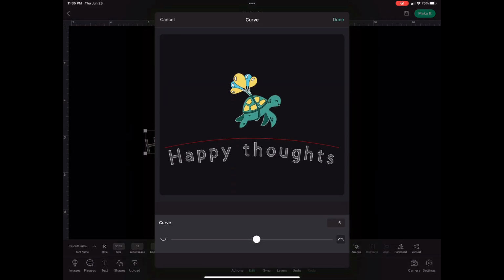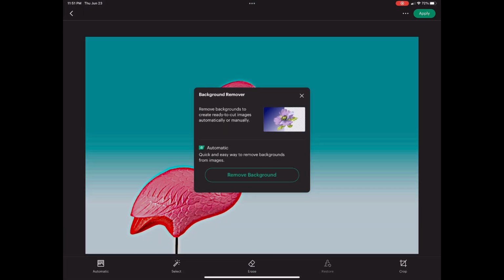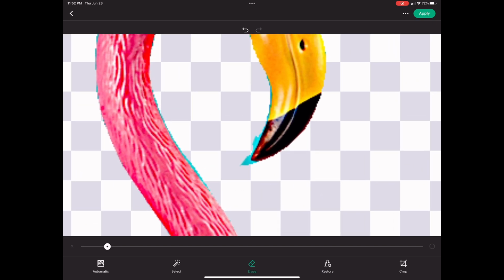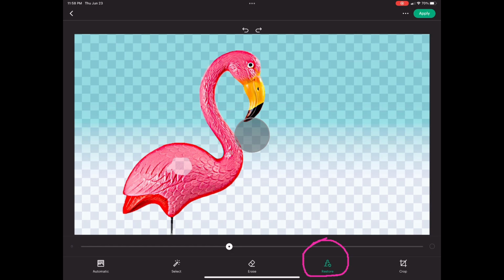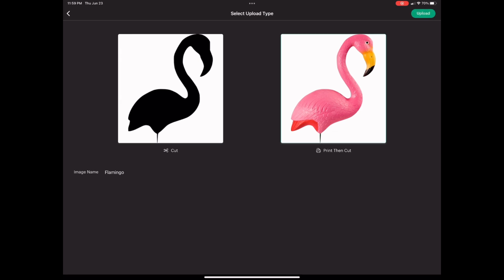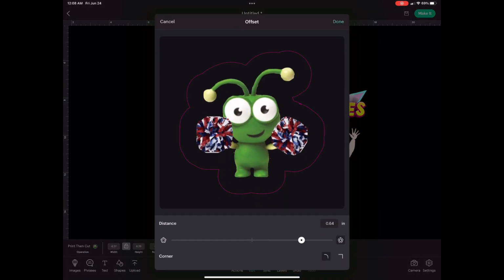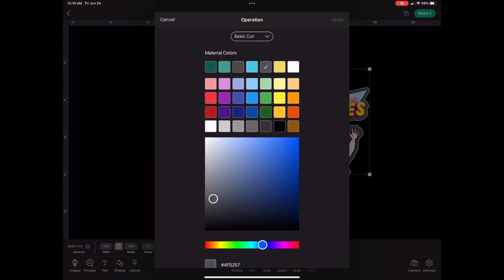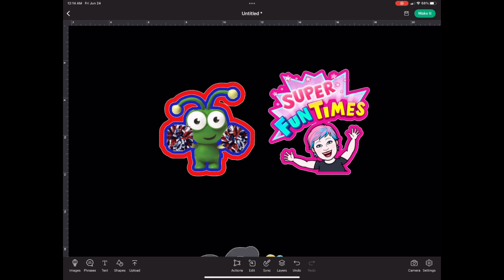Design Space updates for iOS v5.10.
Check out the latest features in Design Space for iOS.

Don't forget to enter Melody Lane's monthly giveaway, only 1 day left:
Who would like to WIN one of the new Easy Press 3 or Hat Press bundles from Cricut???
*We will have 2 winners and 1 will receive a Hat Press bundle and another winner will receive an Easy Press 3 bundle.

Contest is open until 12 am June 26th, ET
We will notify winners by email.
Good luck to you all!!
*As long as items are in stock when raffle closes, if items are out of stock we will choose something comparable in cost.